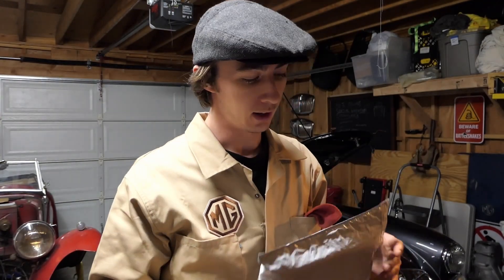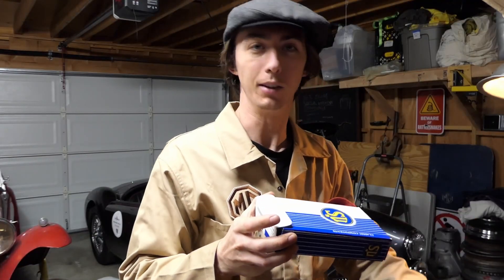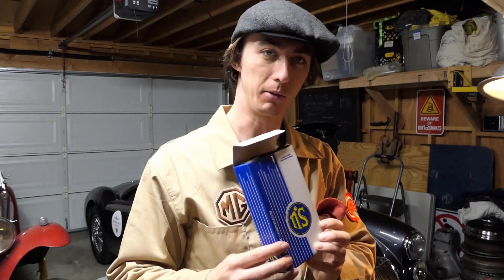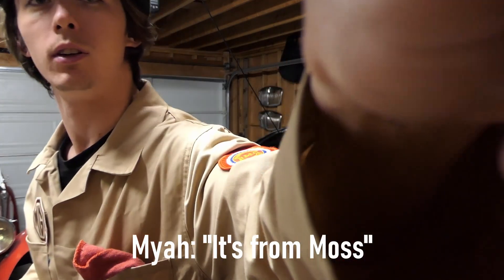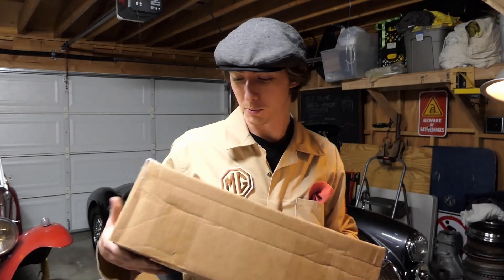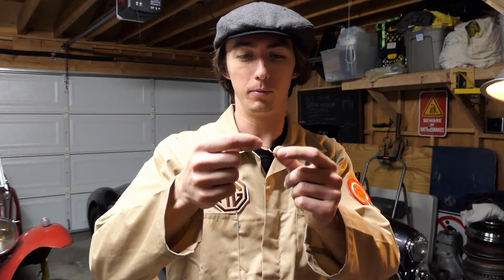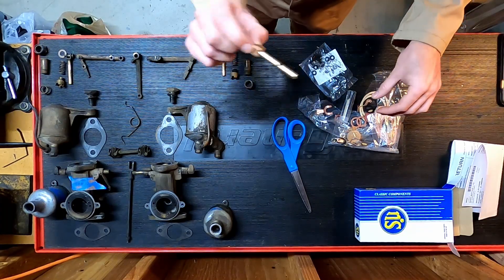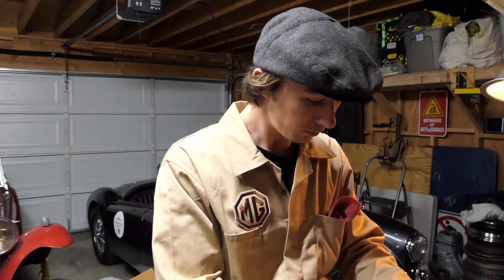Unboxing SU Carburetor Parts! - Limit 55 E4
In the first of 'Limit 55: Shorts' Daniel gets some new carburetor parts for the MGTC. After a 40 year slumber, carburetors need rebuilding- seals leak, parts get stuck, and old gasoline crystalizes. Thankfully, Moss Motors supplies the required parts to get the TC back on the road!